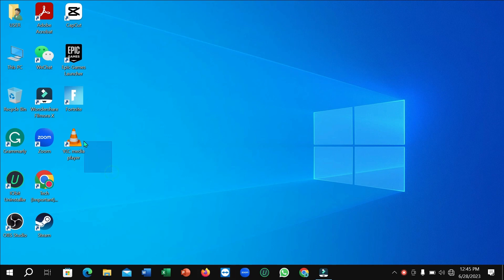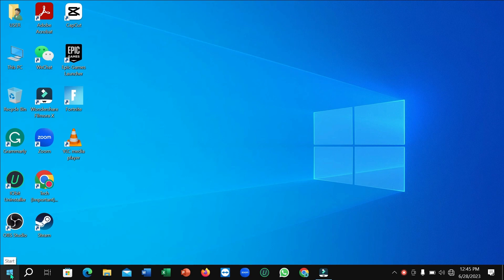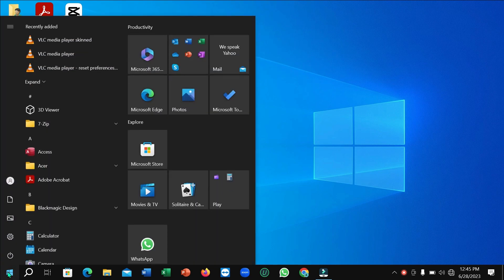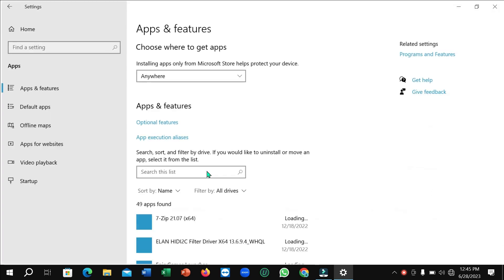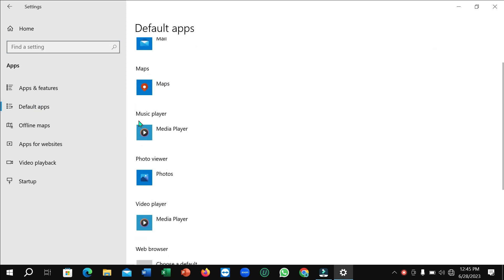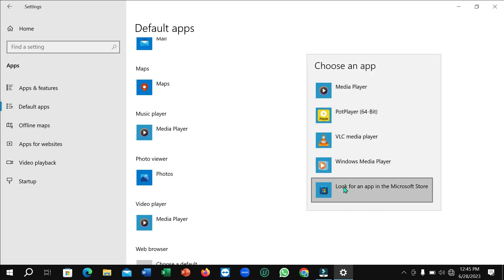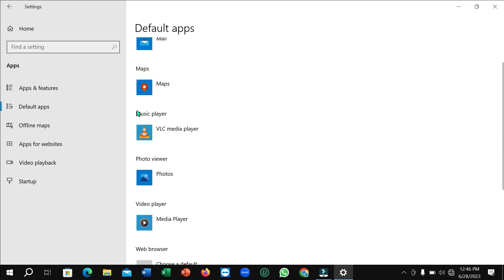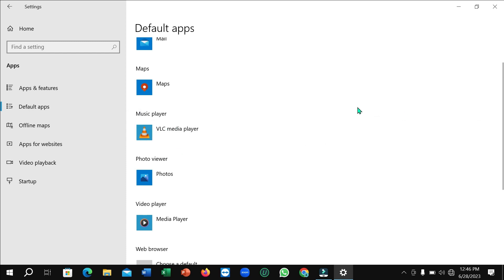How To Make VlC Media Player is your Default Music Player in Windows 10